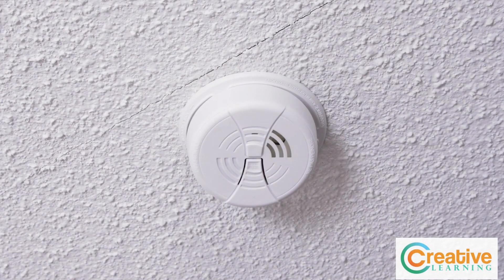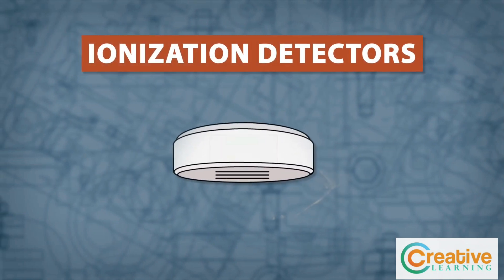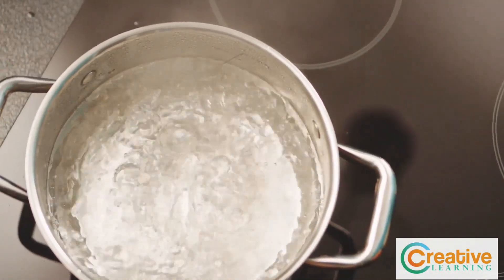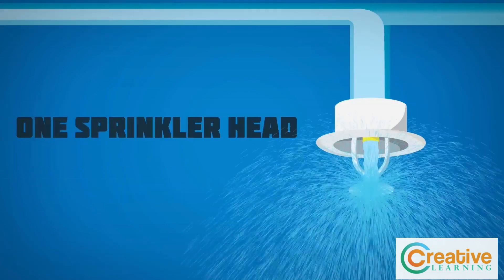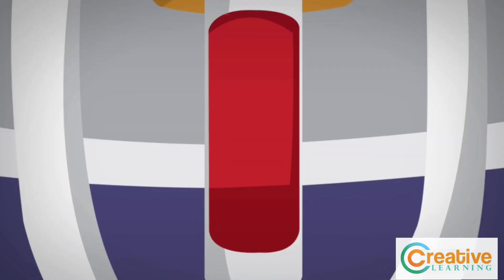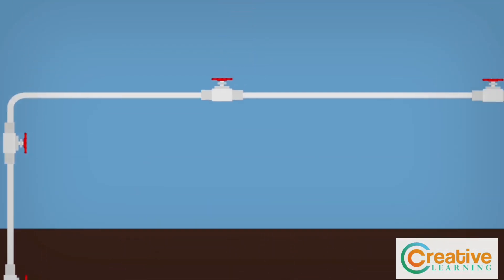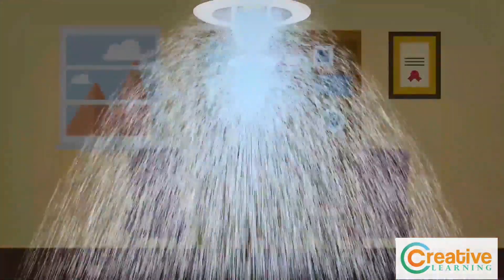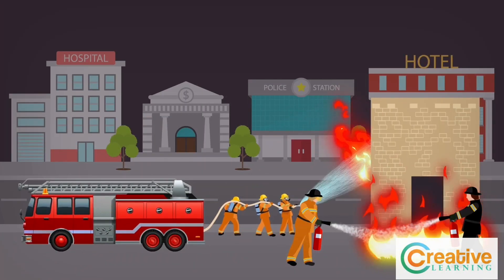How heat detectors and Fire Sprinklers works ?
Basic information about heat detectors, Fire Splinkers system and Deluge System.